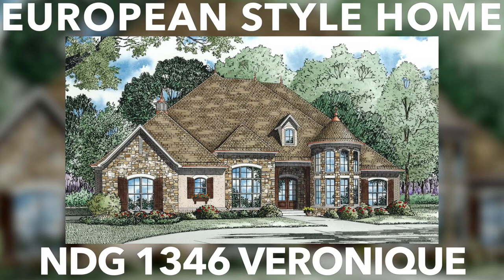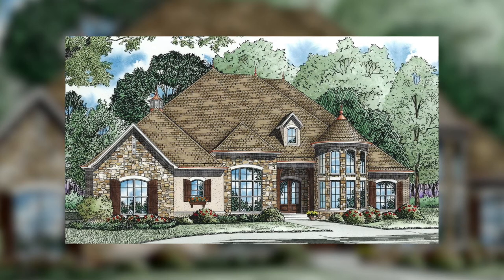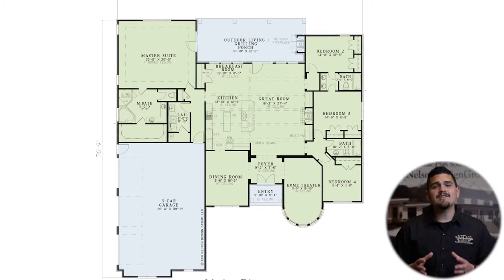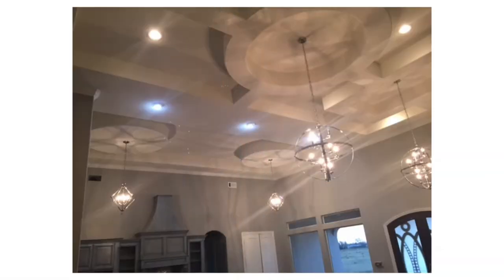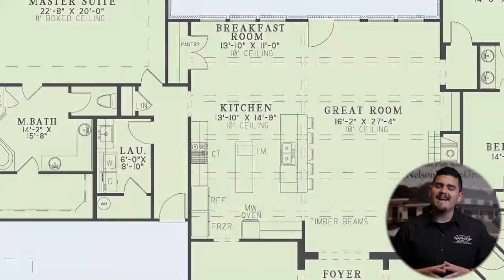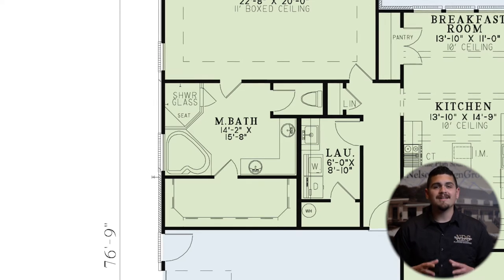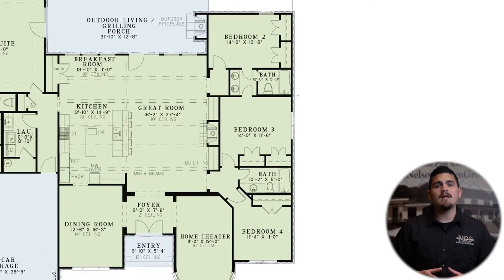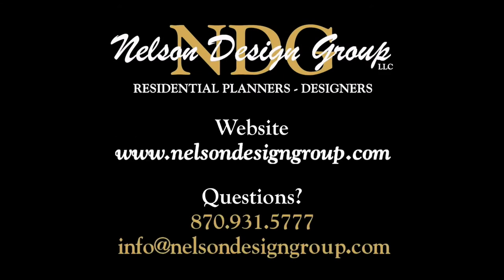Home Plan At A Glance: Veronique - NDG 1346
You'll feel like royalty in the castle style house plan!